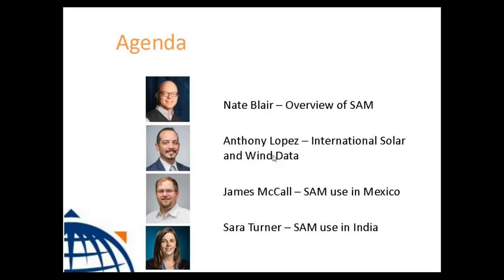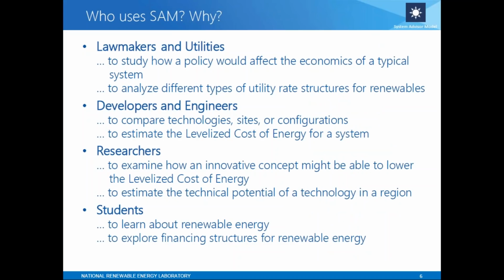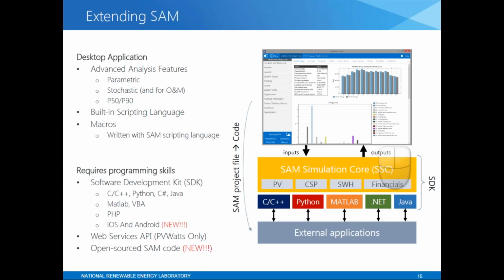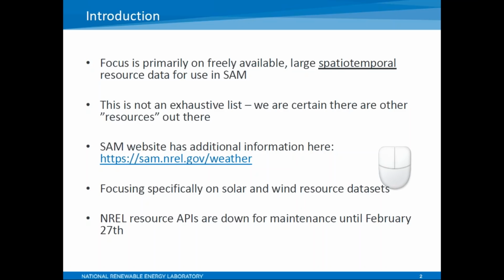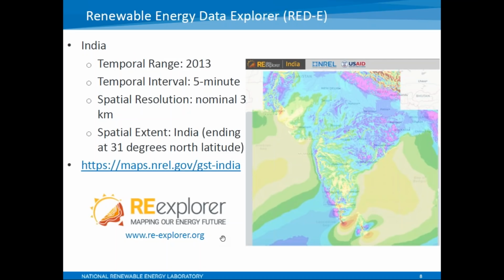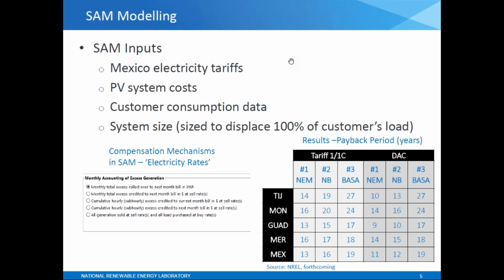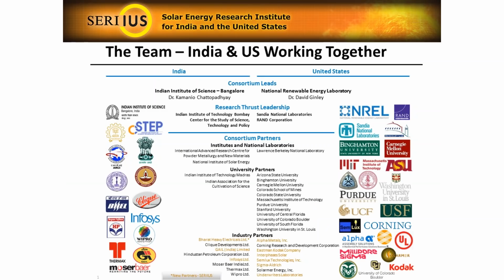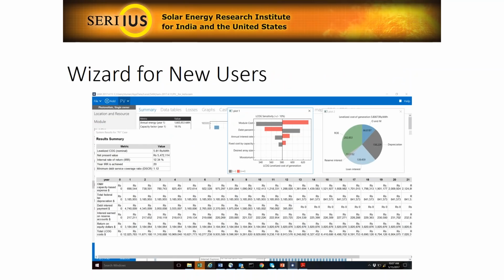Webinar: International use of the NREL System Advisor Model SAM with case studies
This webinar will introduce the viewer to the System Advisor Model (SAM) from NREL and its international uses.  SAM has been actively developed since 2004 at NREL and encompasses the latest and best-in-class models for both detailed performance modeling and cash flow financial modeling.  SAM has over 64000 users and only half of those are in the USA.  A user started up SAM every 2.5 minutes and many universities and researchers use SAM to understand renewable energy systems.  SAM includes many technologies including concentrating solar power, photovoltaics, wind, geothermal and biopower.  It handles financials from residential homeowners to complex utility-scale plant financing.

The SAM team has worked with colleagues in India, Mexico, Australia and elsewhere to make SAM more useful for international use.  Recent enhancements to the solar data offered by NREL, in particular, make SAM more useful internationally. We will start the webinar with a general introduction to SAM, discuss the international solar and wind data that we have available for SAM and how to use it with SAM as well as covering two recent international uses of SAM.  We will end with providing information about how to get started with SAM and provide links and publications related to its use internationally. Finally, we look forward to answering your questions about SAM generally and international use of SAM specifically.

Preliminary agenda:

 Nate Blair - Introduction to SAM, it's basic and advanced use possibilities
 James McCall - Using SAM for distributed PV Analysis in Mexico including a description of the international utility rate database at NREL
 Anthony Lopez - Solar and Wind international resource data available for use in SAM and other models from NREL and other sources
 Sara Turner: SAM use in the  SERIIUS project and more broadly in India